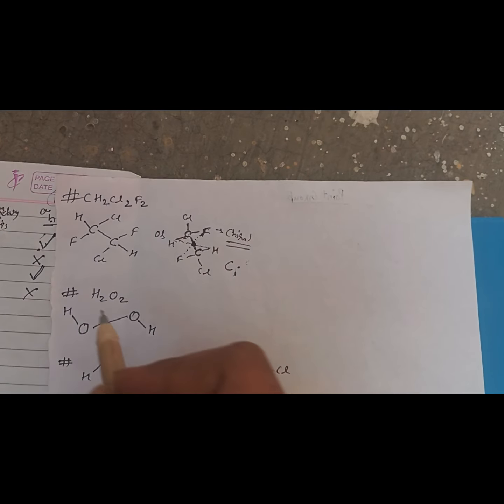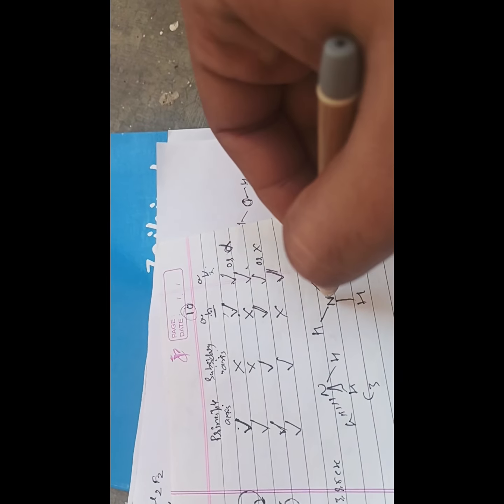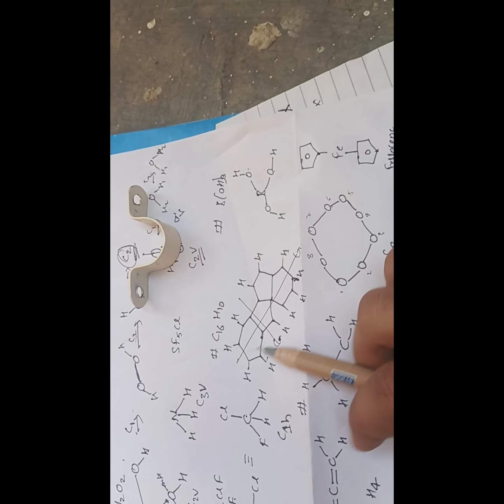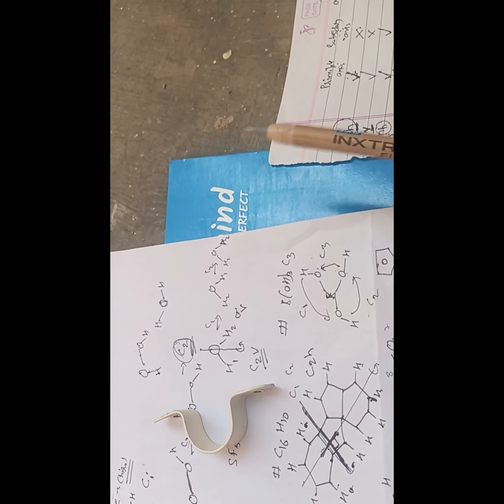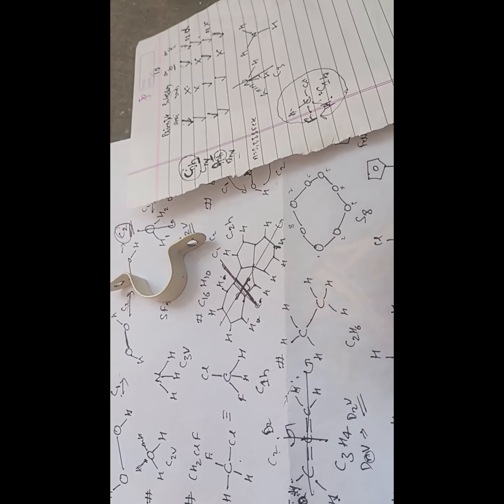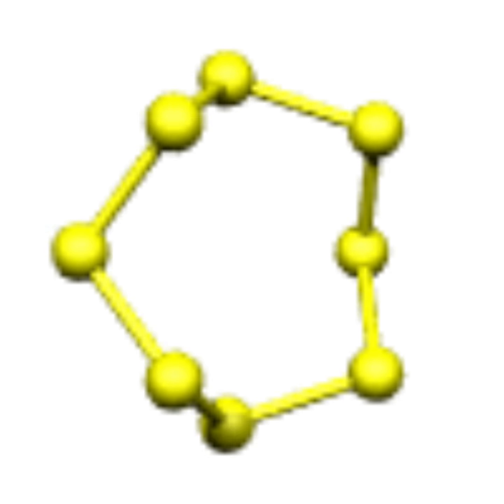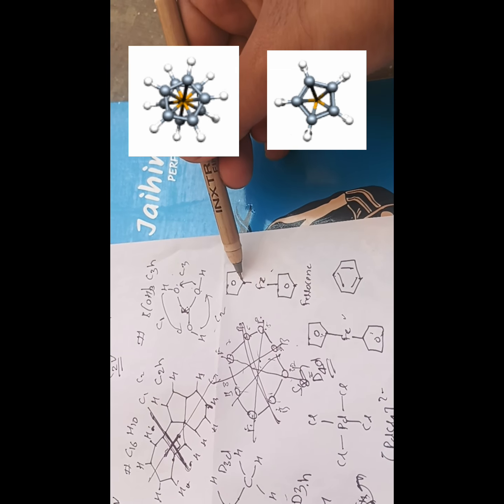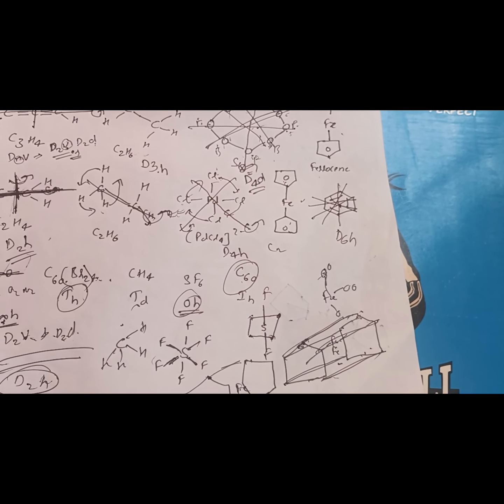Point group Tricks| Group theory | KSET NET GATE | 3D REPRESENTATION| CHEMISTRY KANNADA